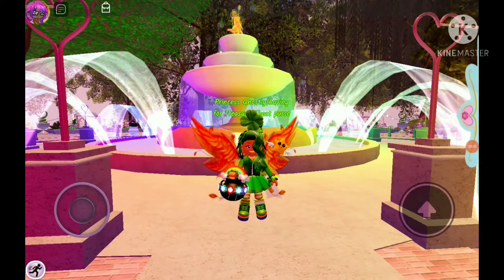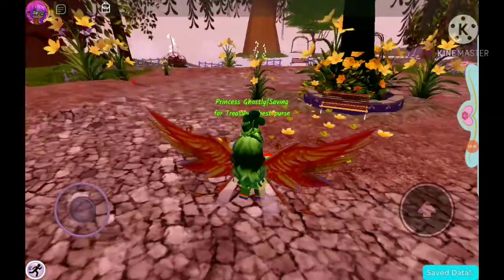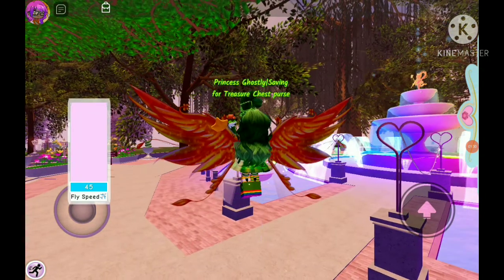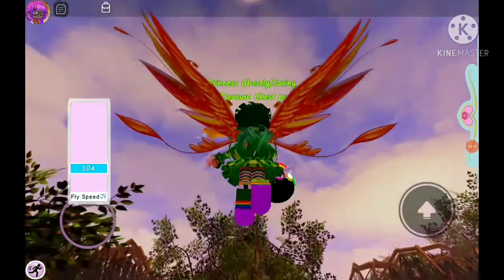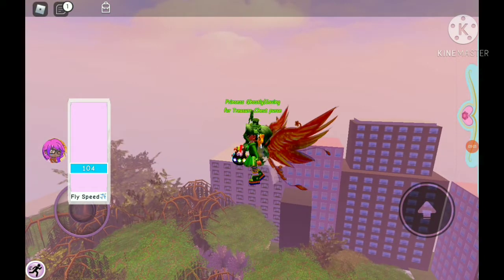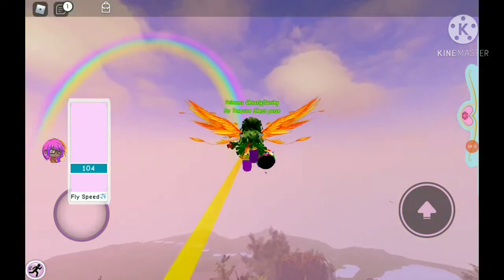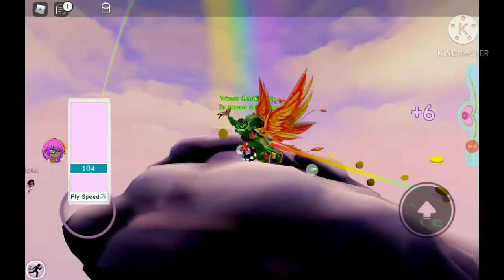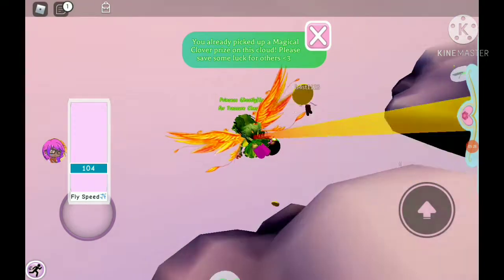Royal High's March Update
plwying Royale High and sharing some tea about how the update works.